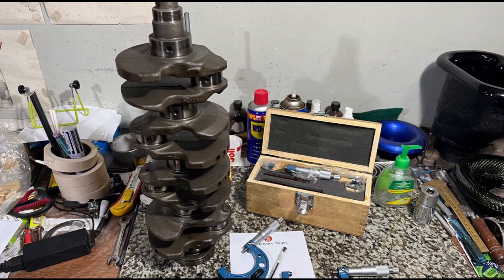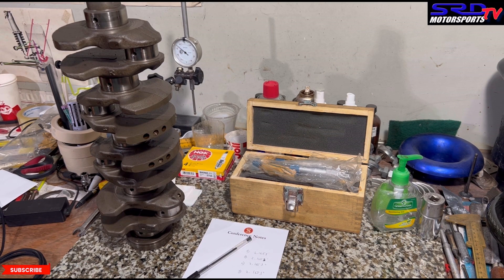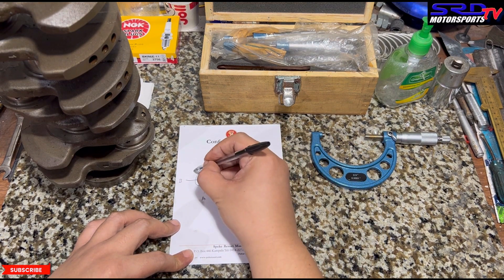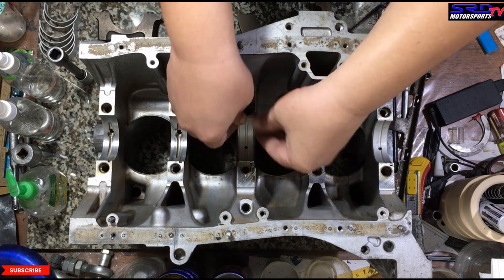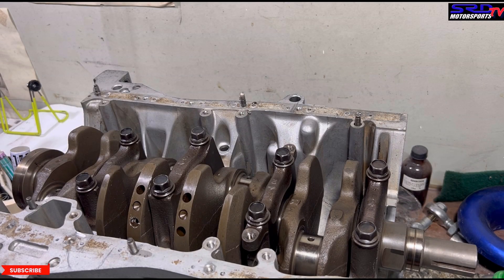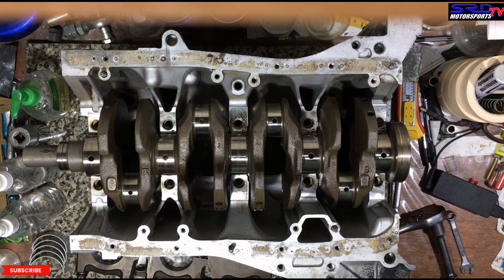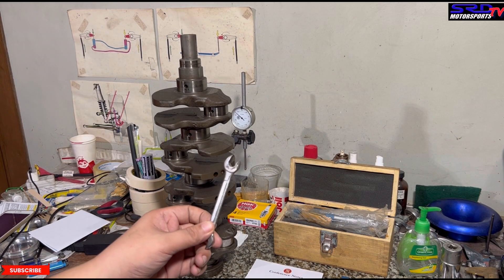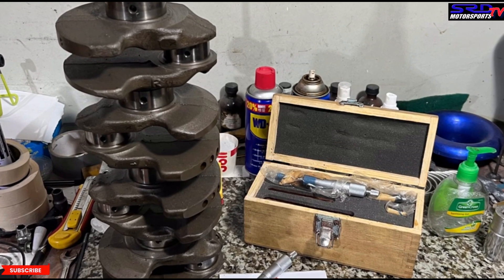B18c TypeR Crankshaft Inspection: journal run-out, end play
We show you guys how to inspect a crankshaft to be within spec and the subject matter here is the ITR crank we plan to use we also show an old VW trick when it comes to checking for cracks

A crank within spec not only provides accurate oil clearance but also tends to produce better power overall for the engine aside from thoroughly cleaning before final assembly, which we plan to make a video about too!

for more good stuff

ITR crankshaft
Brian crower
Crankshaft Inspection: run out and end play
honda civic si
acura integra
Crankshaft Inspection: run out and all
Crankshaft Inspection run out
engine crankshaft
crankshaft machining
forged crankshaft